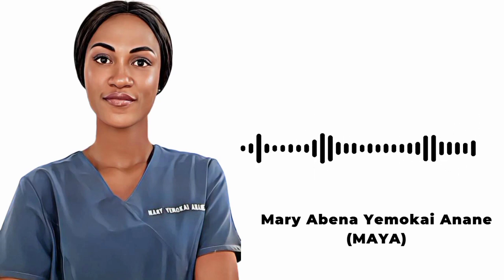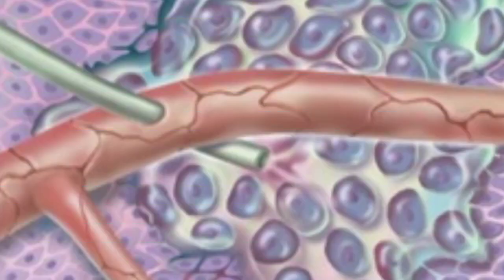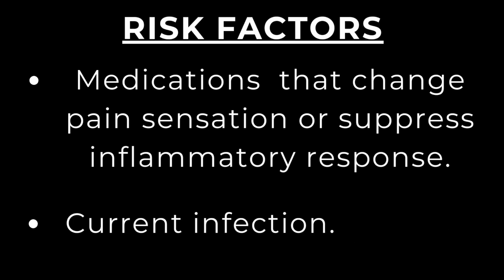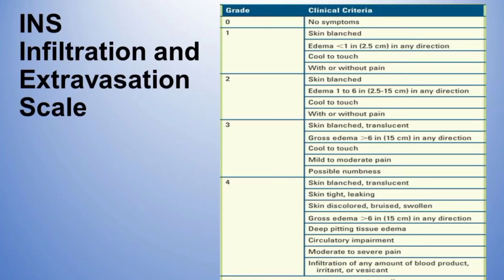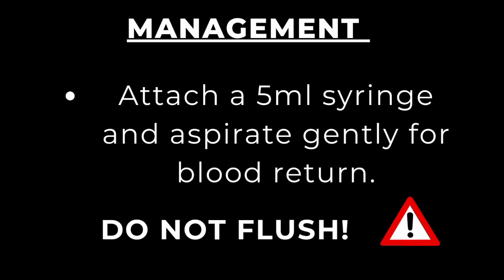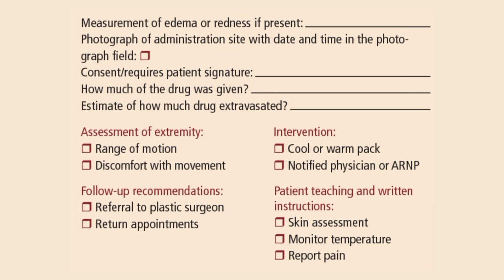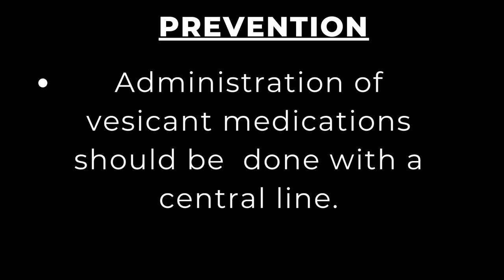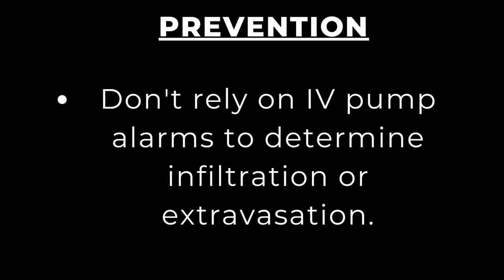INFILTRATION VERSUS EXTRAVASATION (Cause, Management & Prevention)